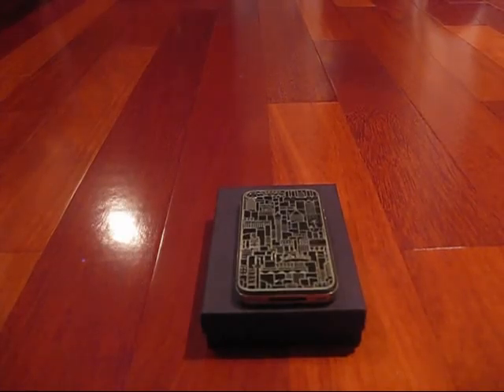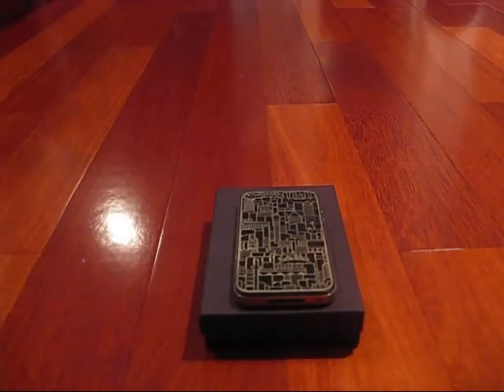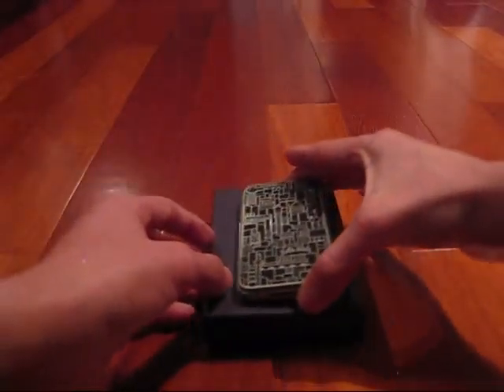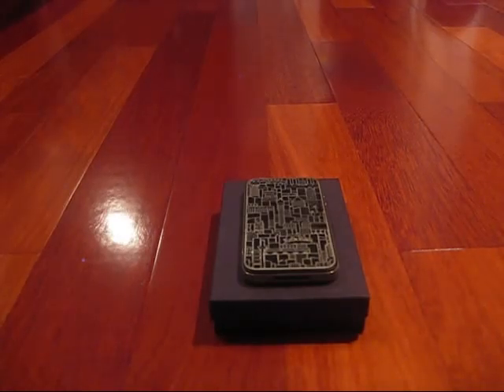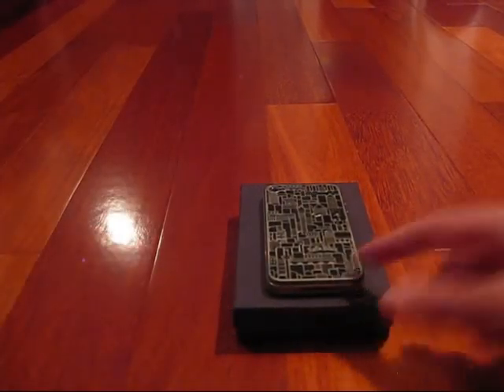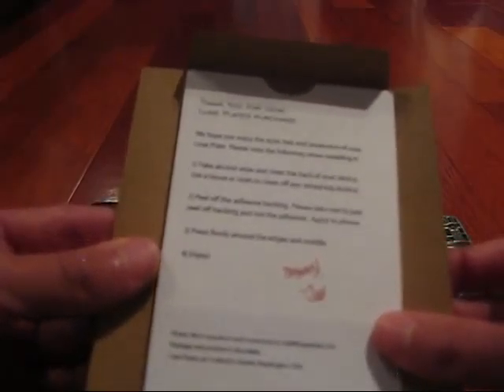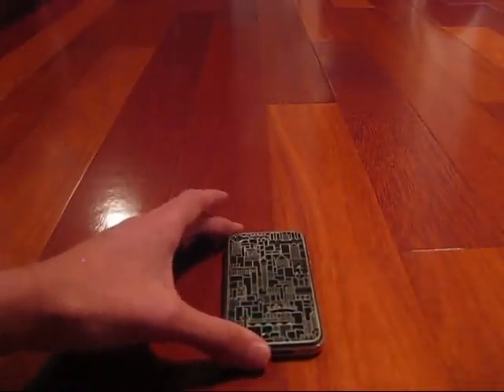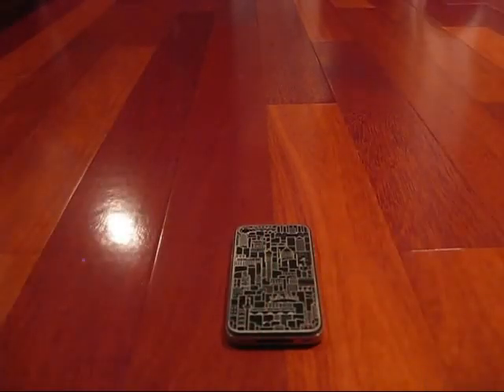Luxe Plates "London" Review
This is my official review on the Luxe Plates "London" design by Richard Coward!

Price: $26.95
Rating: 9/10 = AMAZING